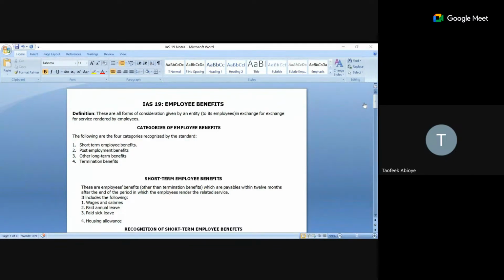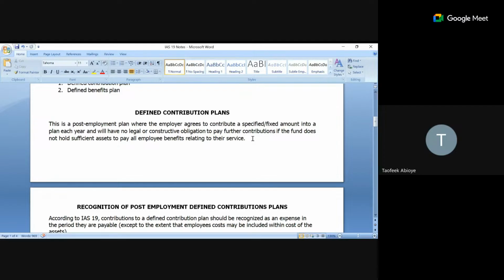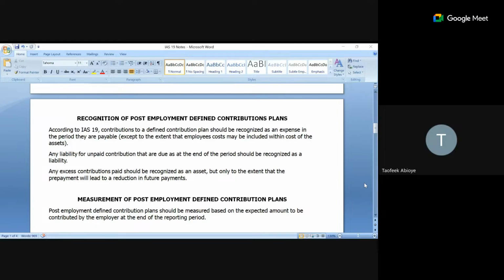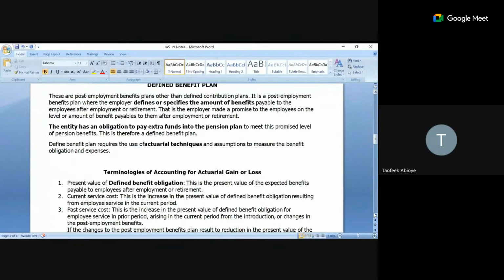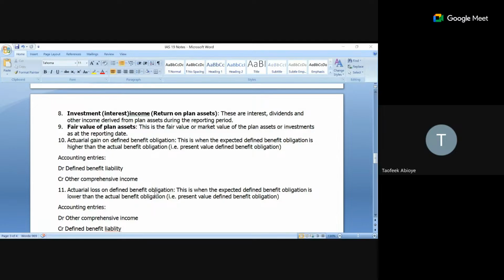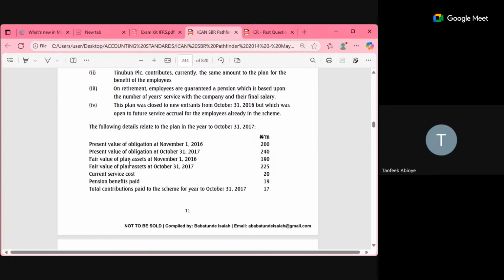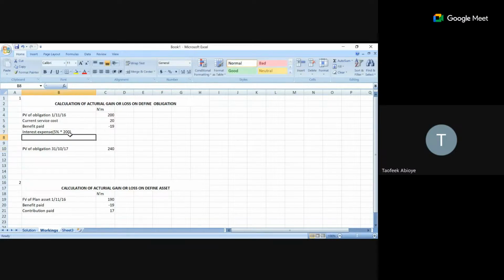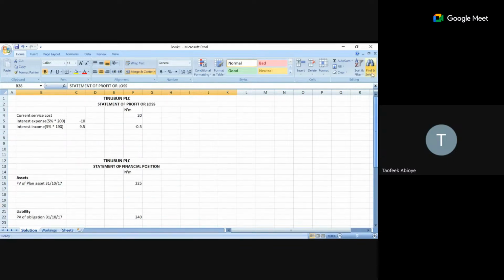SBR - IAS 19 "Employee Benefits''